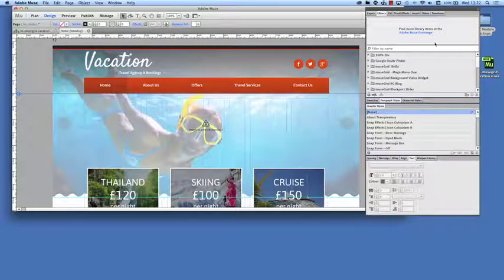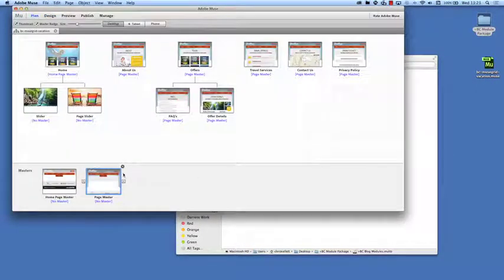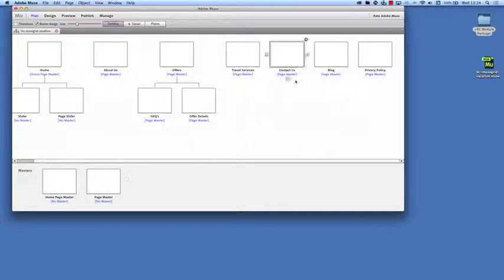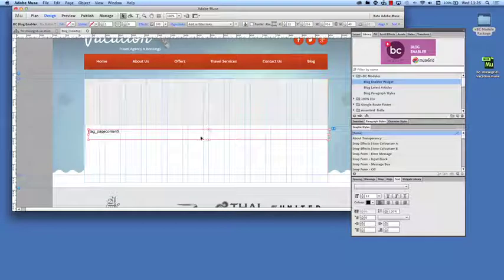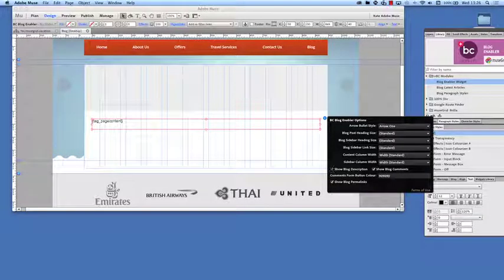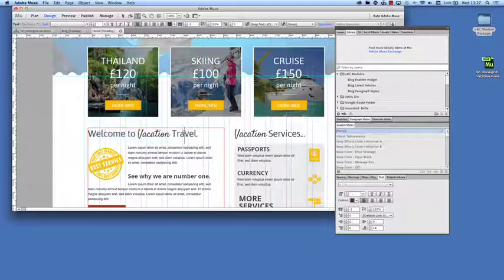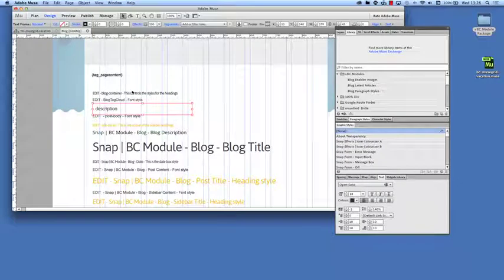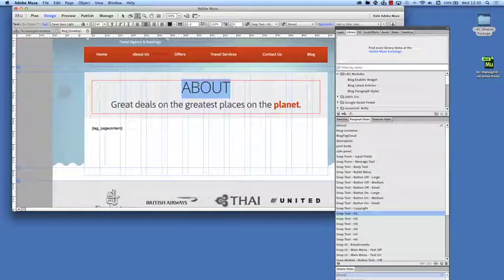Add a Business Catalyst Blog to your BC hosted website Part 2